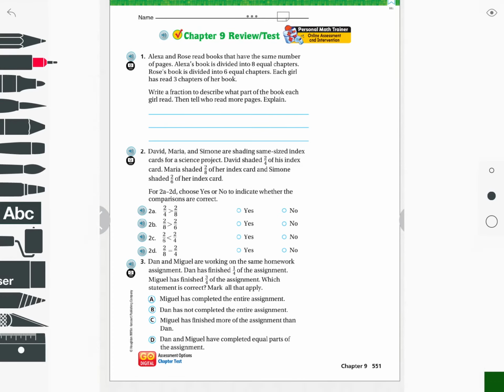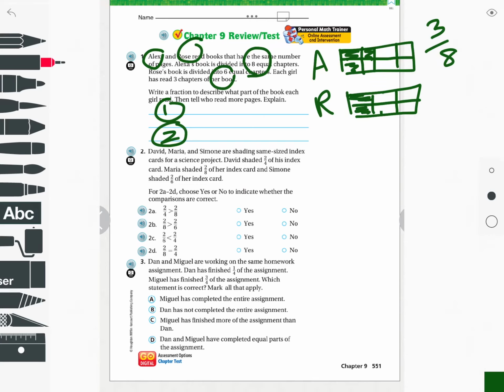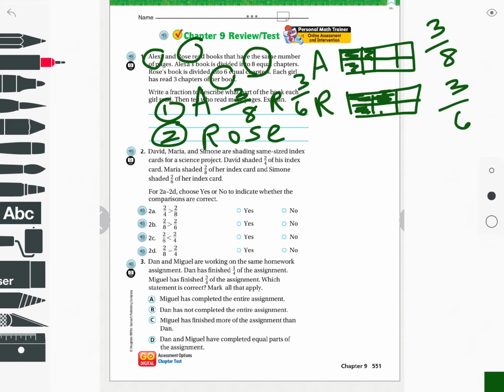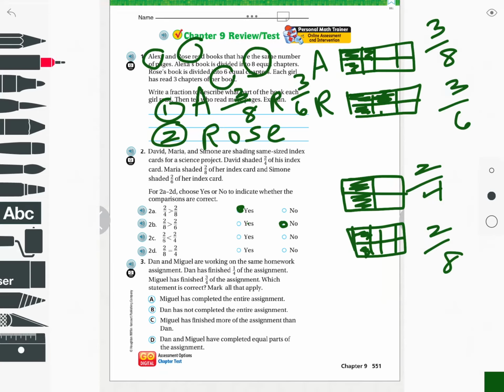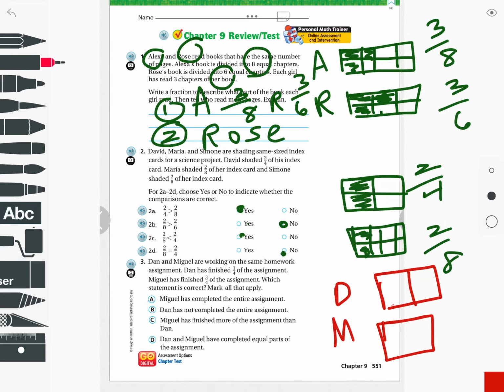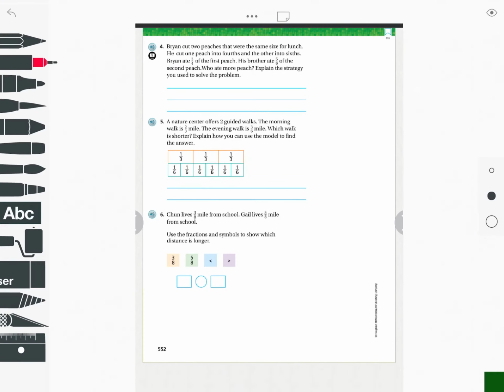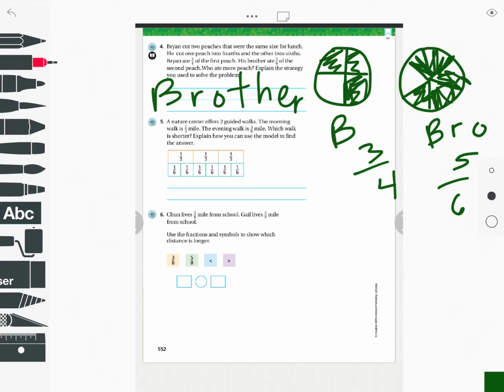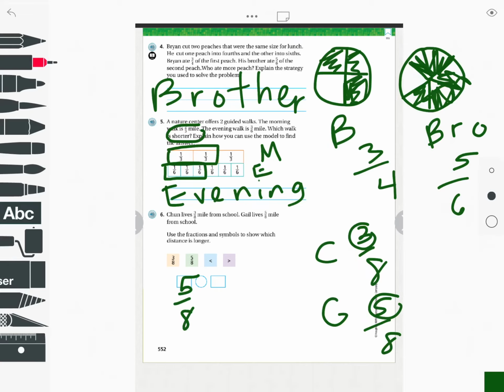April 14, 2020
Chapter 9 review p. 551-552